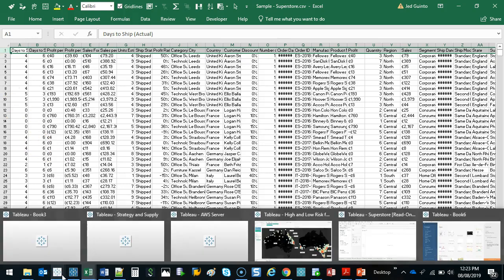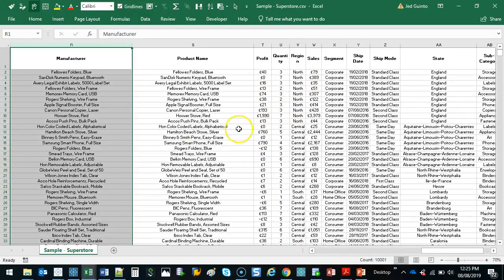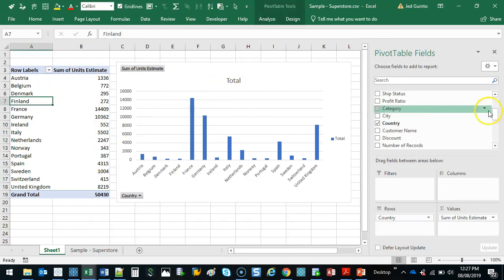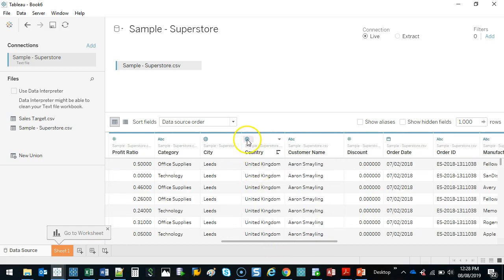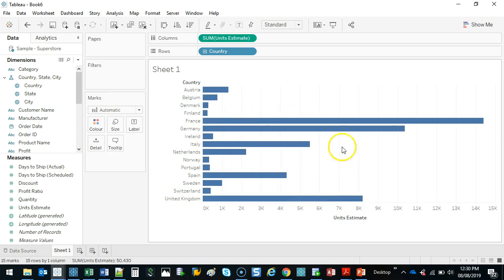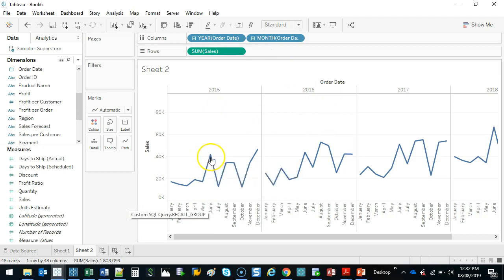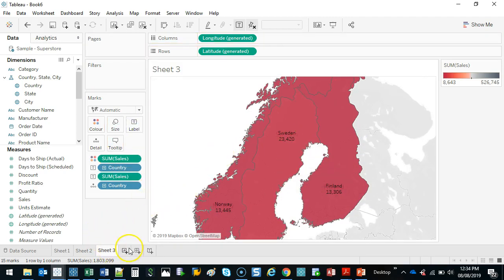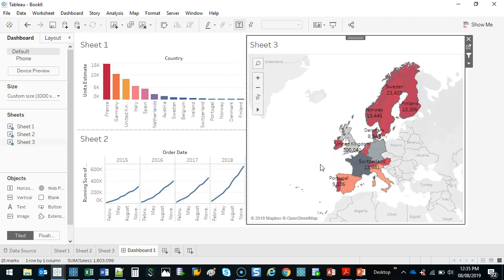TABLEAU - Quick Demo Guide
VIDEO DESCRIPTION:
Before we begin with the analysis itself, I feel it is a good idea for you to see a demo of what the program actually does and do a comparison with Microsoft Excel. In essence you can do a certain Tableau visualizations in Excel but it is more about the way Tableau does it. The efficiency and ease of use saves significant amounts of time as well as allows greater control and governance of data.